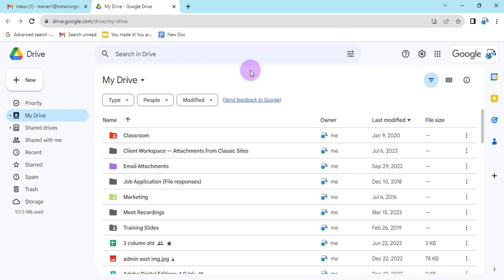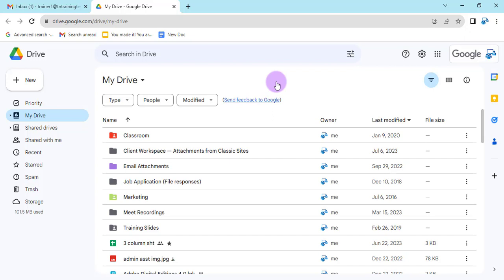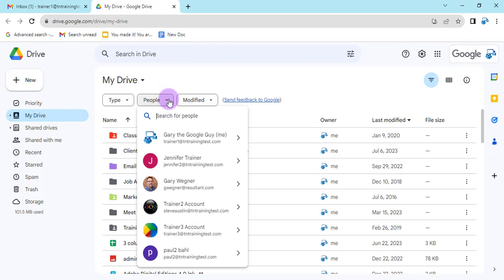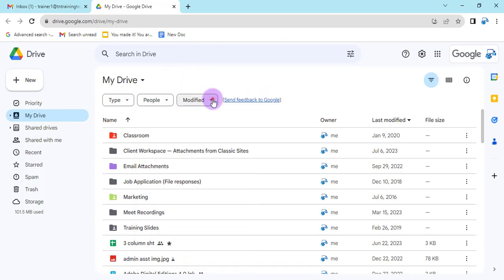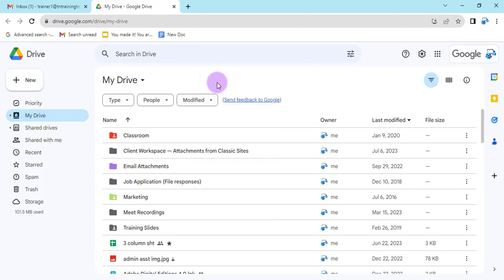Google Drive Tutorial: How to find files quickly in Google Drive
Need to quickly find files in Google Drive? Search chips in Drive enable you to filter by criteria like file type, owner, and last modified date. Filtering by these criteria helps you narrow down and find relevant files faster in any view throughout Drive. Follow along to learn how to quickly find files in Google Drive.